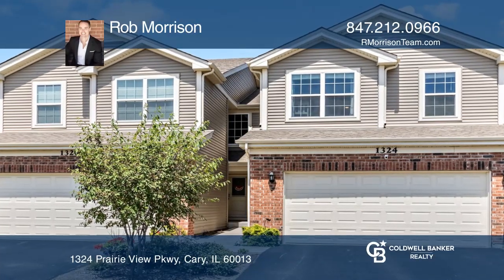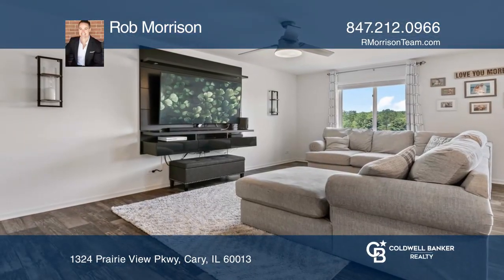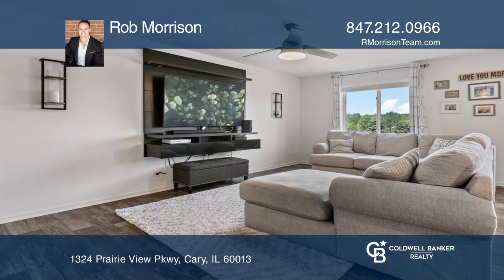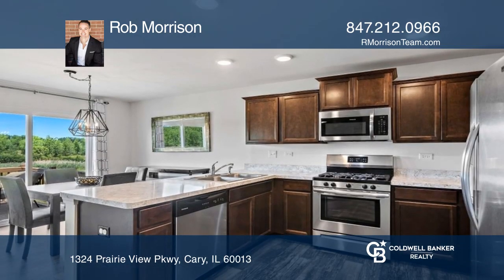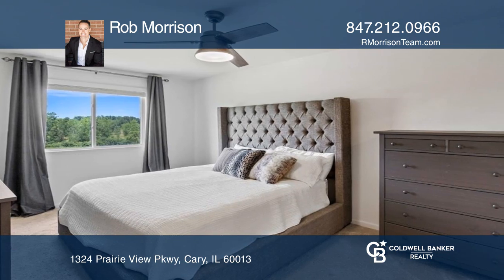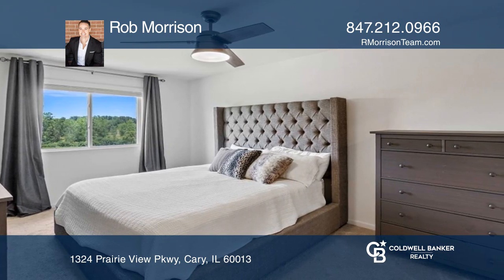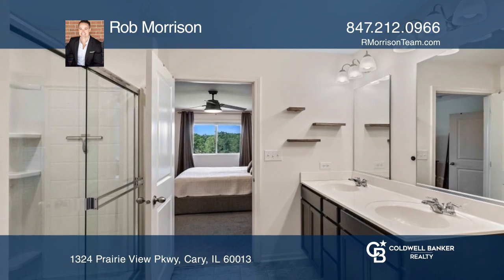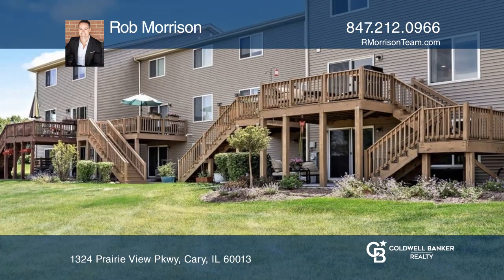1324 Prairie View Pkwy Cary, IL | ColdwellBankerHomes.com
1324 Prairie View Pkwy, Cary, IL

Style, practicality and excellence is what is delivered with this beautiful townhome in the West Lake subdivision in Cary backing to a sprawling nature preserve with recreational trails and multiple bodies of water including Lake Atwood. Upon entry, you immediately notice the grand foyer with vaulte